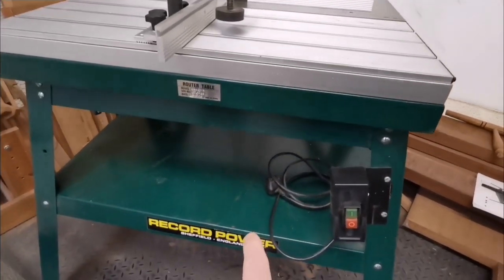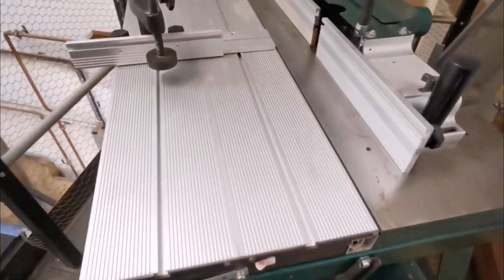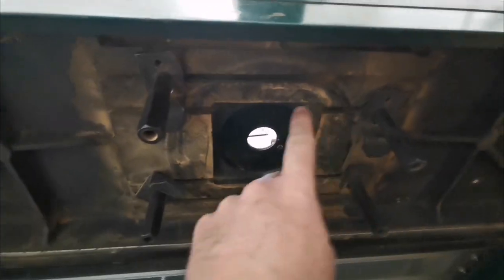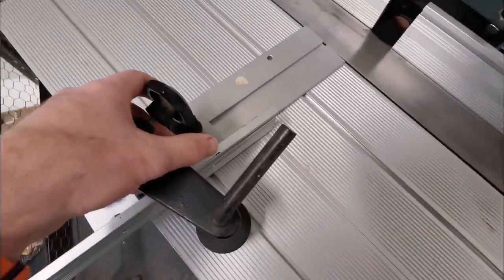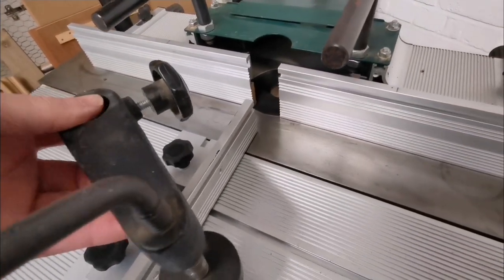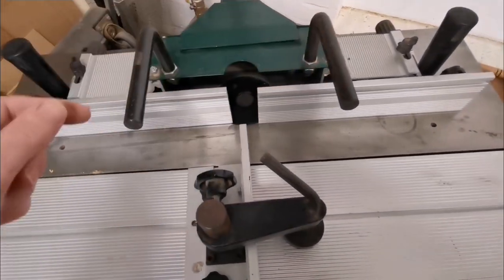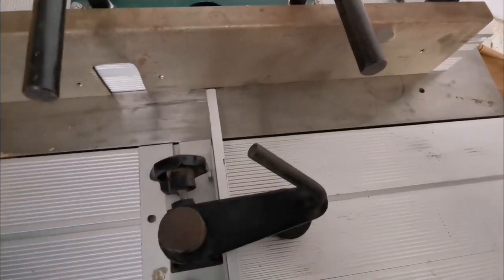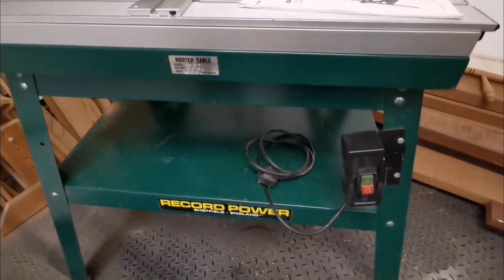Record Power router table - review and features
This router table has been great. So solid and able to cope with just about anything you can throw at it.

Now SOLD

But, I just don't use it like I used to and its not really a direction I want to go in.

So a quick video, partly to sell, partly to help anyone who might be thinking of purchasing one. Either second hand or new. Some great features on here. Well worth a watch.

These videos don't make themselves and do take time.
I've now got a 'Super Thanks $' under each video. Your support helps me out. Thank you

Be kind.

Jamie